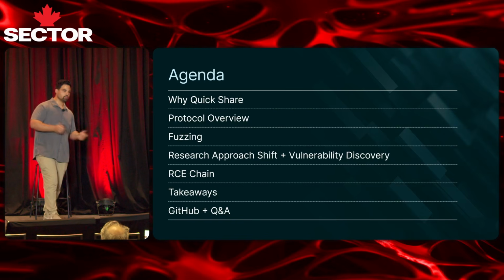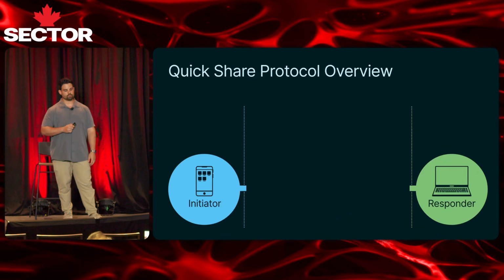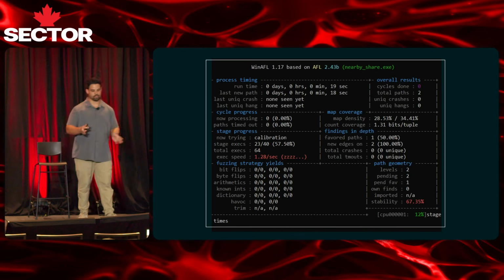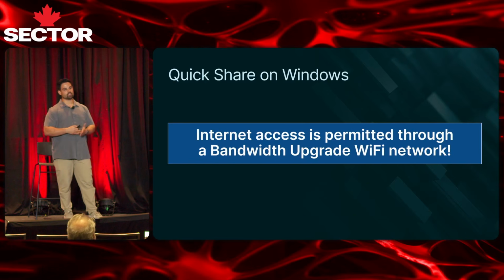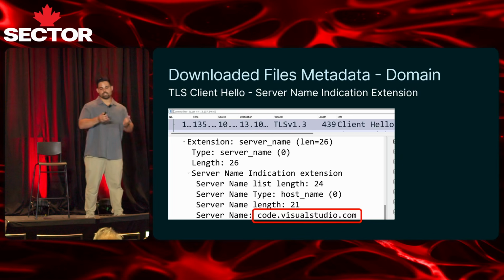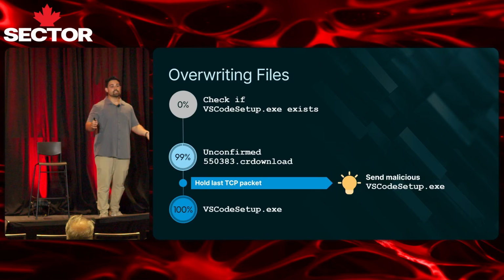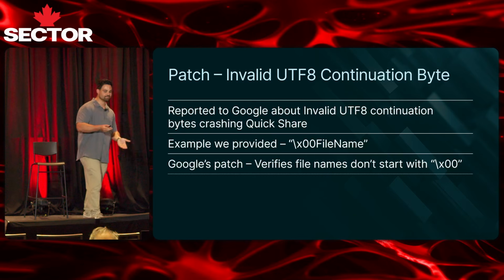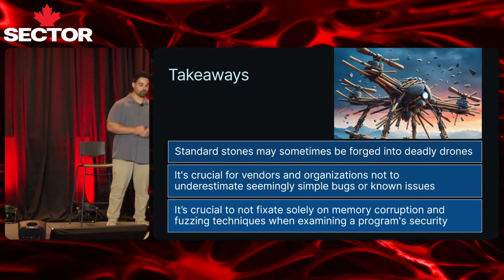SecTor 2025 | Sharing Is Caring About an RCE Attack Chain on Quick Share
Quick Share (formerly Nearby Share) has allowed Android users to easily share files for four years now. A year ago, Google introduced a Windows version. Google's promotion of Quick Share for preinstallation on Windows, alongside the limited recent research, ignited our curiosity about its safety, leading to an investigation that uncovered more than we had imagined.

We studied its Protobuf-based protocol using hooks, built tools to communicate with Quick Share devices, and a fuzzer that found non-exploitable crashes in the Windows app. We then diverted to search for logic vulnerabilities, and boy oh boy, we regretted we hadn't done it sooner. We found 10 vulnerabilities, both in Windows & Android, allowing us to remotely write files into devices without approval, force the Windows app to crash in additional ways, redirect its traffic to our WiFi AP, traverse paths to the user's folder, and more. However, we were looking for the holy grail, an RCE. Thus, we returned to the drawing board, where we realized that the RCE is already in our possession in the form of a complex chain.

In this talk, we'll introduce QuickShell - An RCE attack chain on Windows combining 5 out of 10 vulnerabilities in Quick Share. We'll provide an overview of Quick Share's protocol, present our fuzzer, the found vulnerabilities, a new HTTPS MITM technique, and finally, the RCE chain.

By: Or Yair  |  Security Researcher, SafeBreach